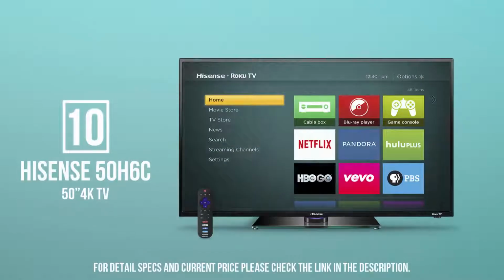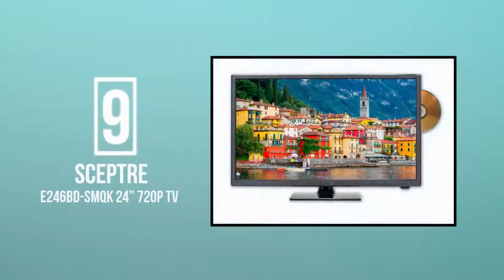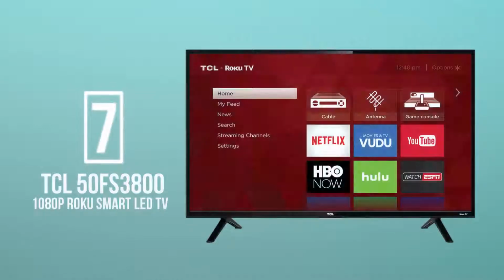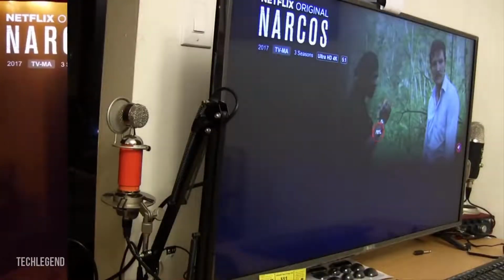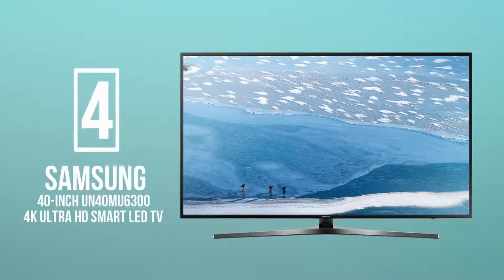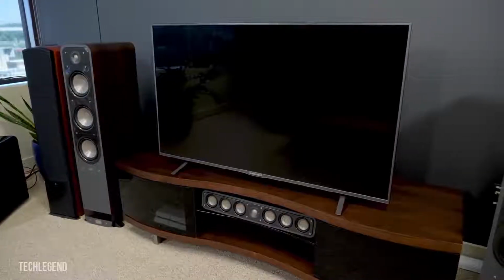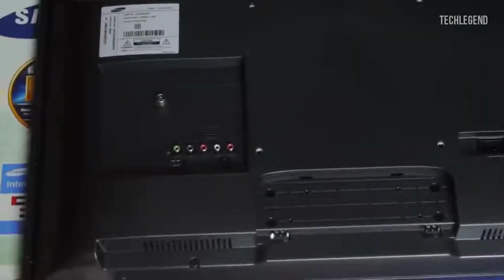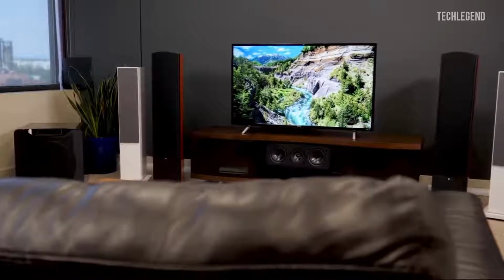Amazon Gadgets | Best Tv Under 500 | Top Tvs Under 500 | Best Tvs 2018 Under 500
Best Tv Under 500 Links:-

10:- Great Big Screen: HiSense 50H6C 50”

9:- Great Small Screen: Sceptre E246BD-SMQK 24”

8:- Great Affordable 4k TV: VIZIO D40u-D1 40-inch 4k Ultra HD Smart LED TV

7:- Great Wireless Connectivity: TCL 50FS3800 50-Inch 1080p Roku Smart LED TV

6:- Great Overall TV: LG Electronics 43UJ6300 43-Inch 4K Ultra HD Smart LED TV (2017 Model)

5:- Best Gaming: TCL 43S305 43-Inch 1080p Roku Smart LED TV

4:- Best Connectivity: Samsung 40-Inch UN40MU6300

3. Best Picture: Element 43-inch 4K Ultra HD Smart LED Fire TV

2:- Great Best Budget: Samsung UN32J4000 32-Inch 720p LED TV

1:- Best Overal Packagel: TCL 55S405 55-inch 4K Ultra HD Roku Smart LED TV